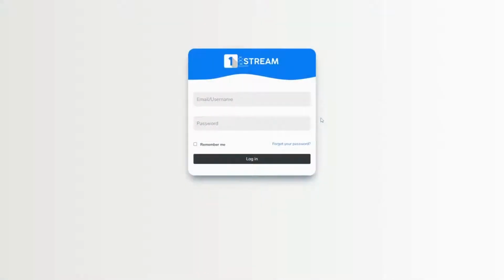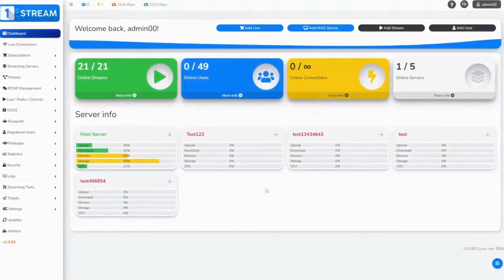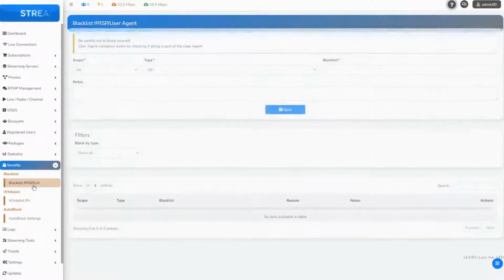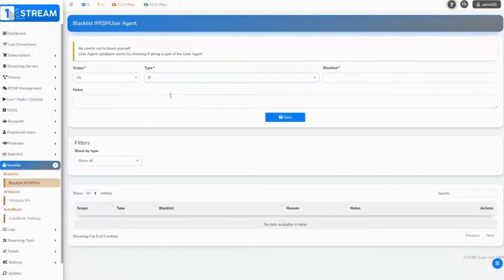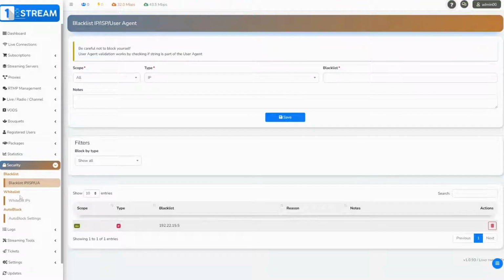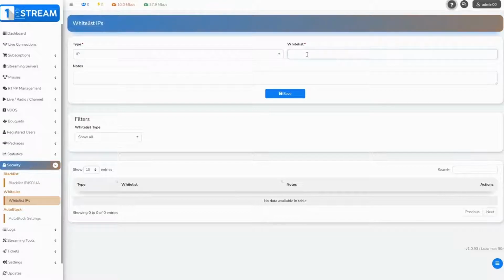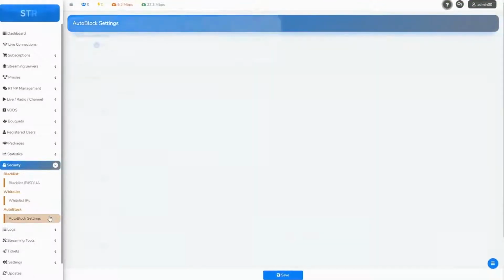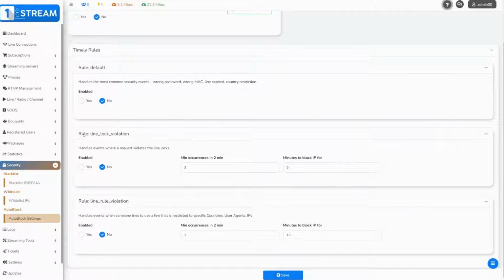1-Stream | Admin Panel - How to Set the Security Options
🎥 Greetings, world! We're excited to guide you through the process of editing your security settings as an admin in our panel.

🔐 Start by visiting the login page and securely log in using your provided username and password. Once inside, you'll be welcomed by the comprehensive dashboard offering a range of essential options.

🛡️ Navigate to the 'Security' menu. Our first step is to demonstrate how to fine-tune your blacklist settings.

⚫️ You have the flexibility to define the scope for your blacklist, selecting from different options. Choose the blacklist type; it can be ISP, IP, IP range, or user agent. Finally, enter the specific IP you wish to add to the blacklist and hit 'Save.' The IP will be added to the blacklist, and you'll see it listed below.

⚪️ We'll also explore how the whitelist functions. First, select the IP type you intend to whitelist. Enter the allowed IP address and save it. You'll find the added IP listed below.

🔒 The last section within the security menu is 'Auto Block Settings.' Here, you can configure auto-blocking preferences to enhance your security measures. Decide whether to enable auto-blocking, and customize additional timing and rule settings to suit your specific requirements.

📚 That wraps up our tutorial! The One Stream team is here to assist and answer any questions you may have. Your security is our priority, and we're dedicated to helping you navigate the ins and outs of your admin panel.

🙌 Thank you for tuning in. If you have any queries or need further guidance, don't hesitate to reach out. We're here to support you!